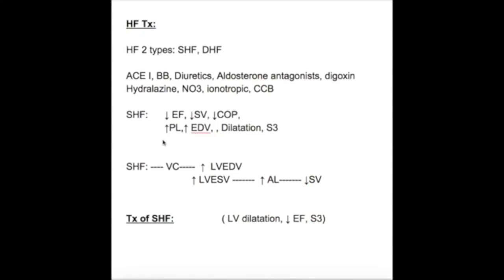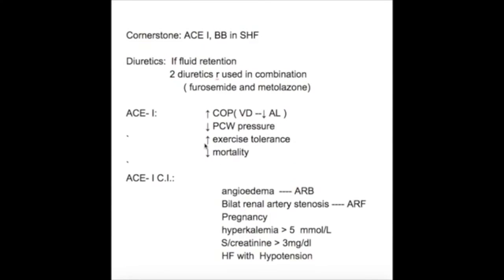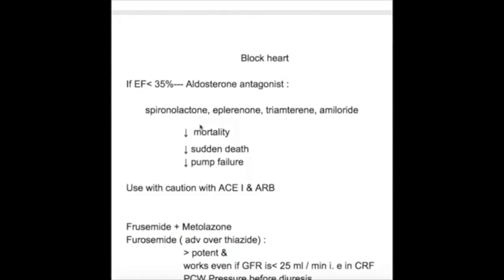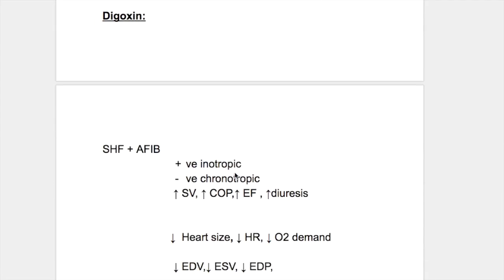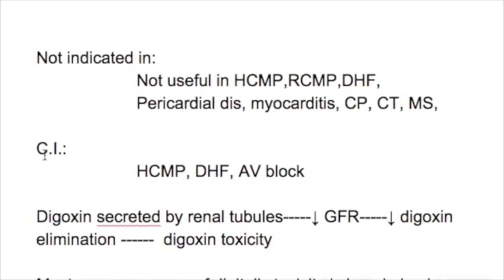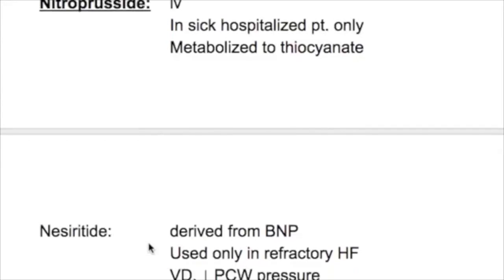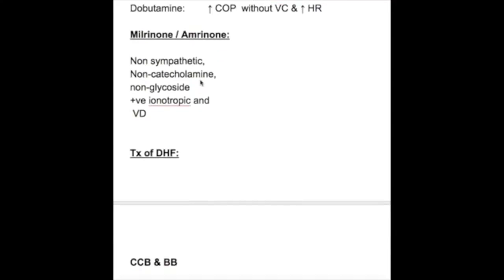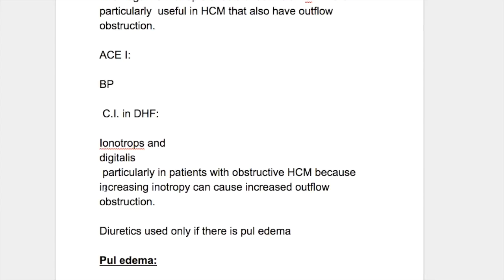Heart Failure Treatment